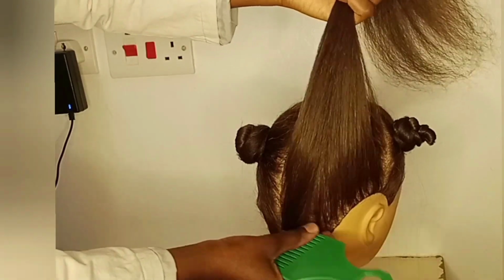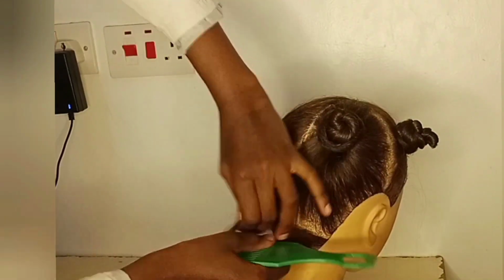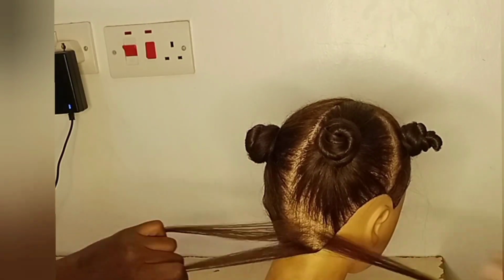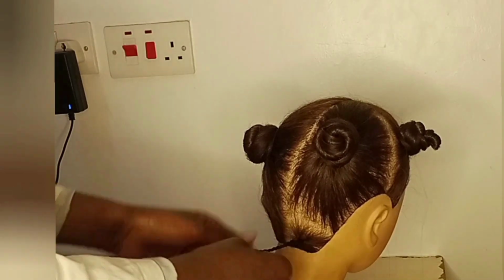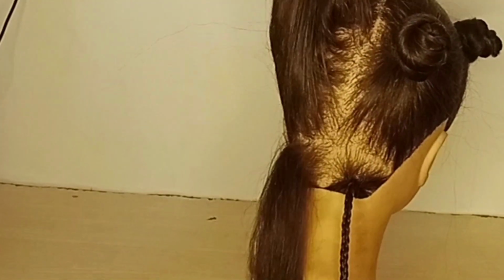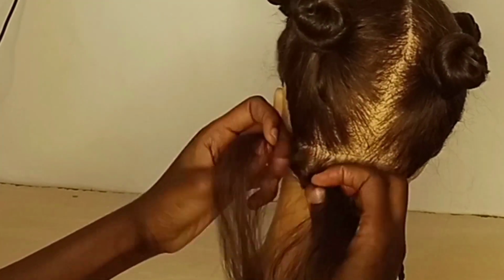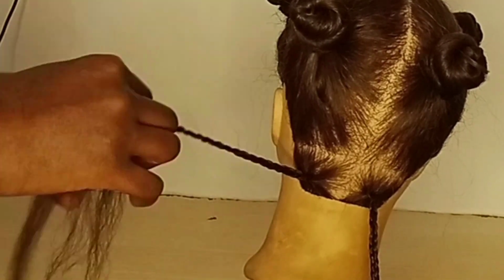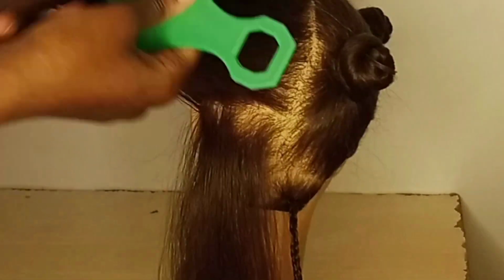PLAIN BRAID TUTORIAL.